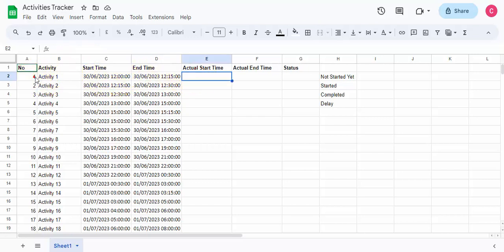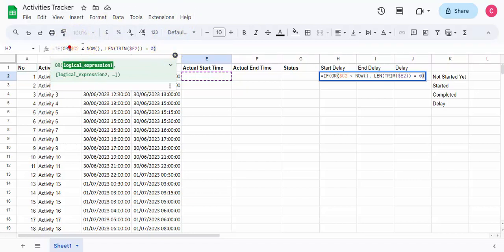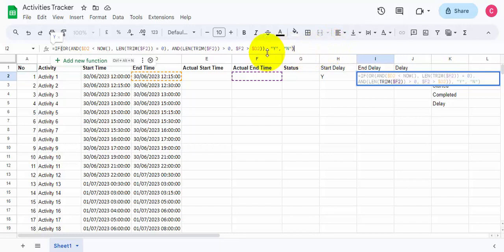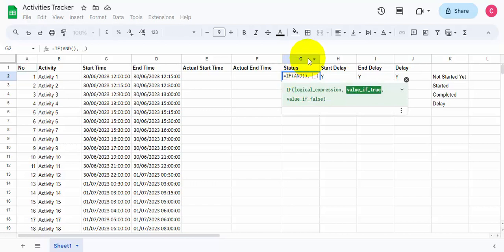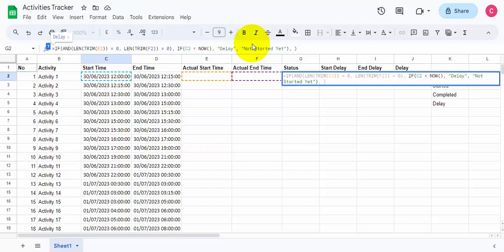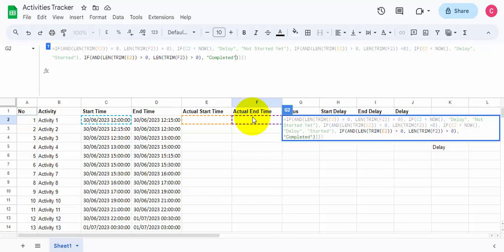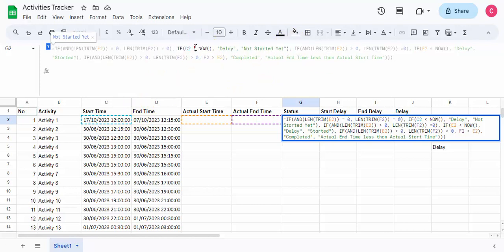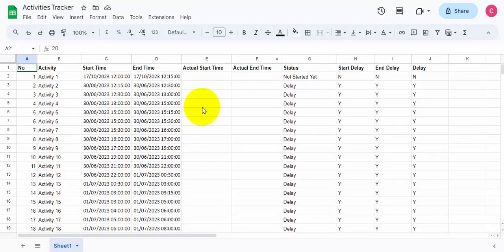Activities Tracker Part 1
This video showing you how to create basic Activities Tracker in Google Spread Sheet. This part will be showing you how to use formula to control the status of the activities.